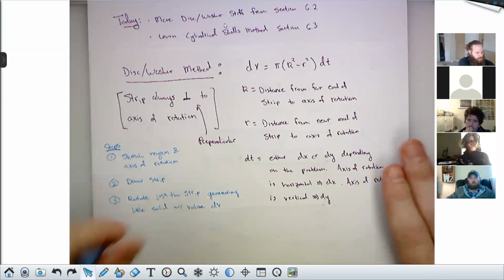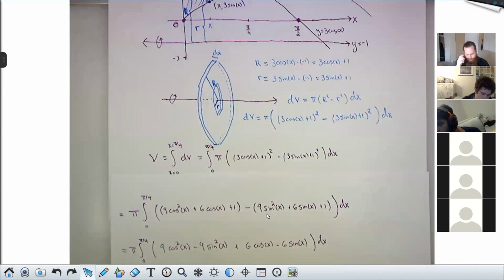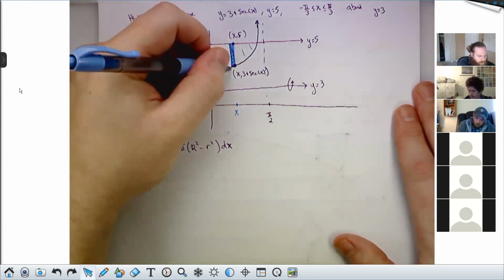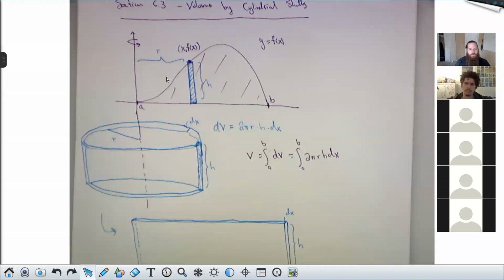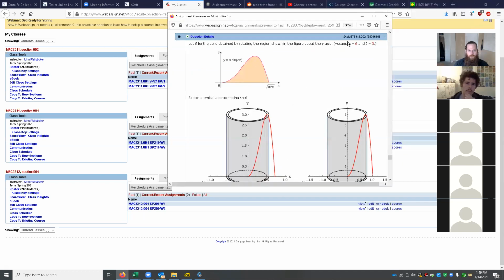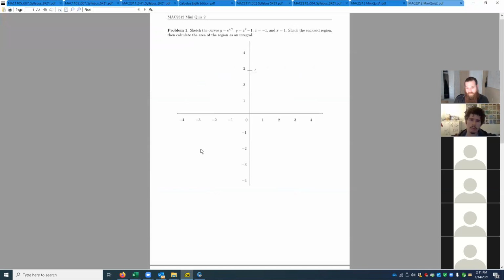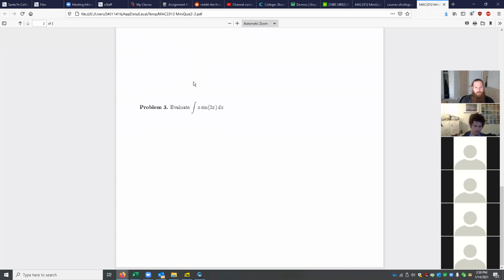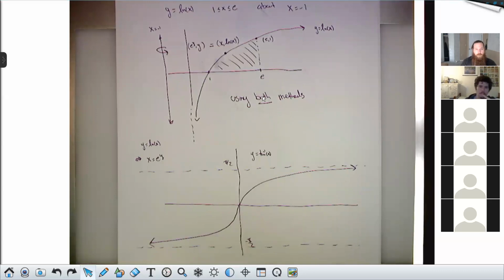MAC2312.004 Lecture & Lab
More Disc/Washer volume problems (section 6.2), Volumes by Cylindrical Shells (section 6.3)